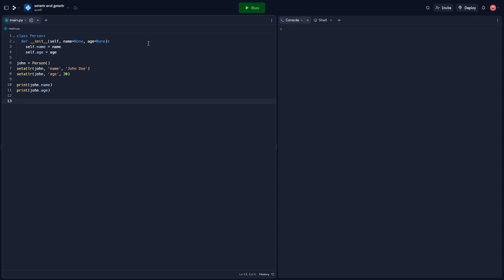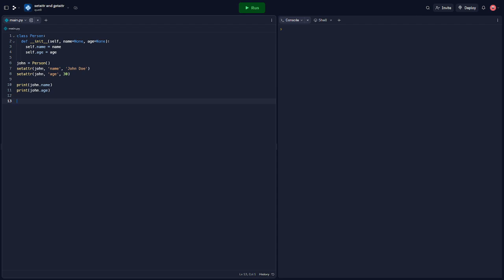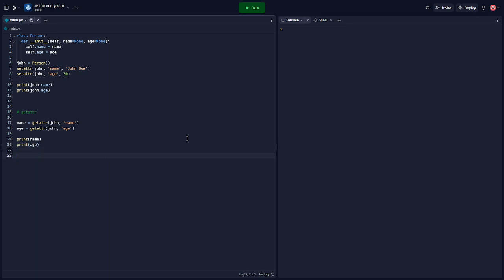Mastering the setattr & getattr Functions in Python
Python's built-in functions provide a plethora of powerful tools to enhance your programming capabilities. In this video tutorial, we'll explore Python's setattr and getattr functions. These functions allow you to dynamically set and get the attributes of objects, opening up a world of flexibility and dynamicity in your Python projects.

Join us as we guide you through the ins and outs of setattr and getattr, providing you with examples and comprehensive explanations along the way. This tutorial is perfect for intermediate Python programmers aiming to deepen their understanding of the language's built-in functions.

In this video, you'll:

Learn the purpose of Python's setattr and getattr functions
Understand how to use setattr to dynamically set object attributes
Discover how to use getattr to dynamically get object attributes
Improve your Python programming skills with practical examples
Join us on this learning journey and let's continue to enhance our Python programming skills together.